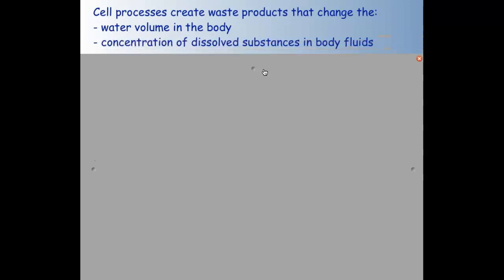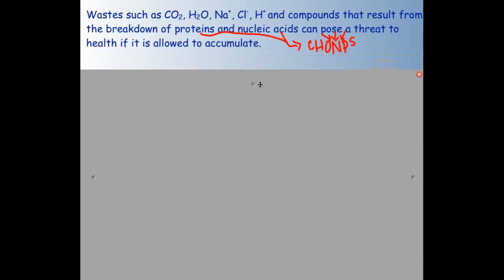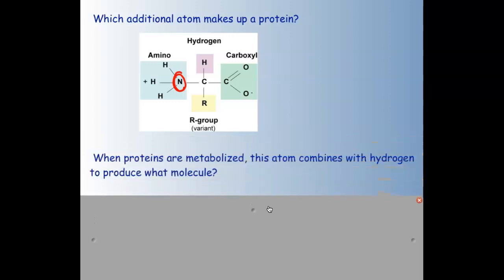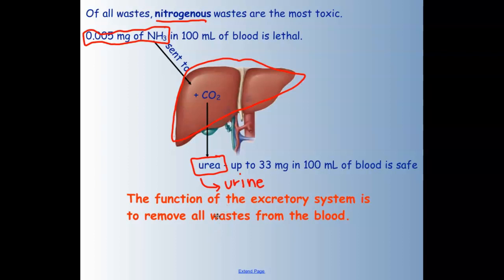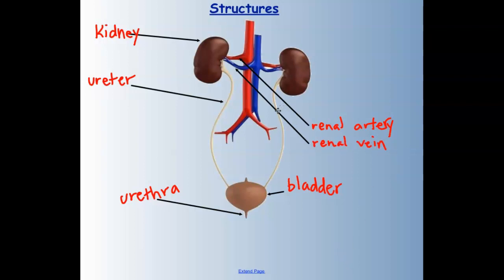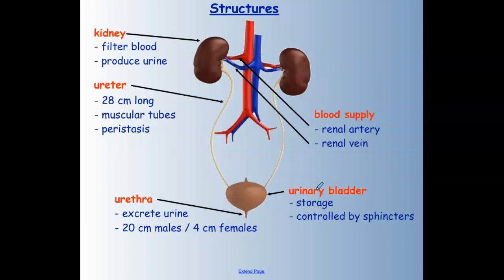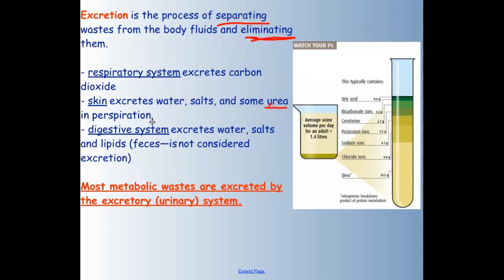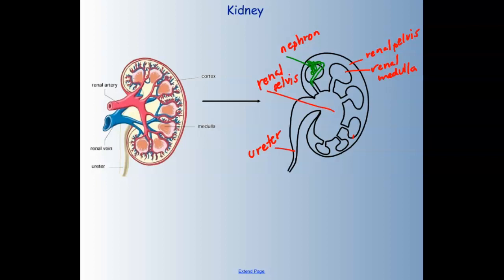Introduction to Excretion